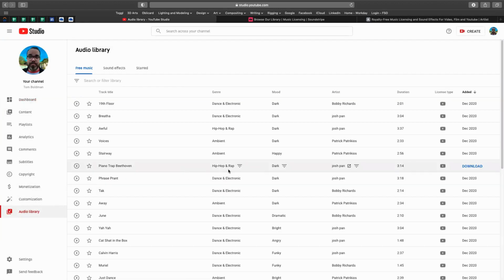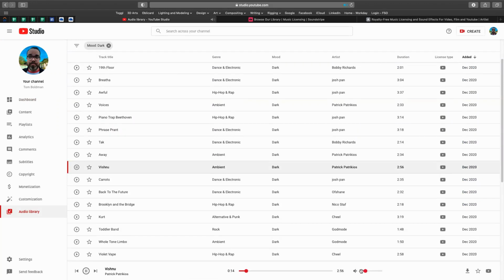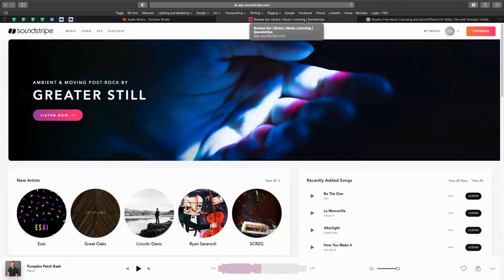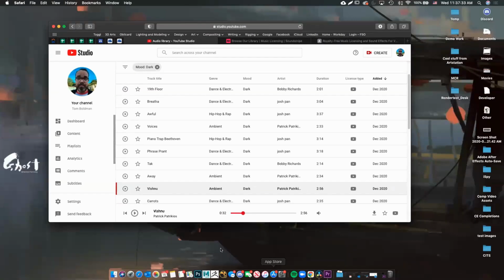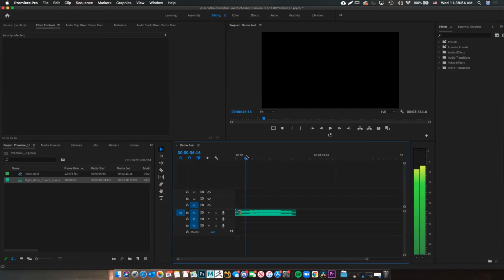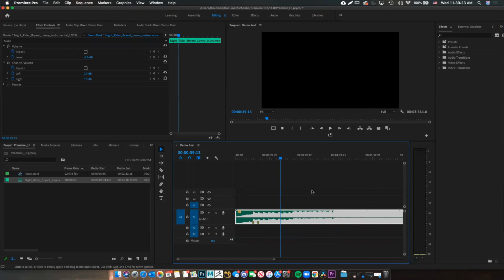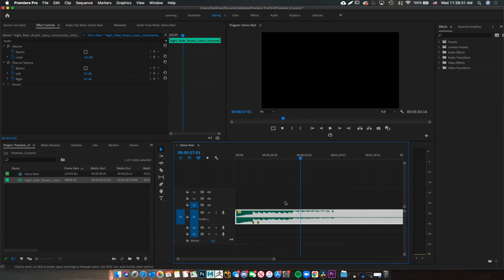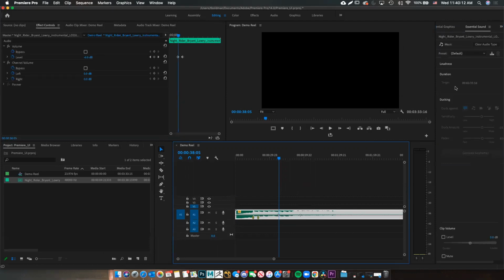Demo Reel (2/3) Selecting Music